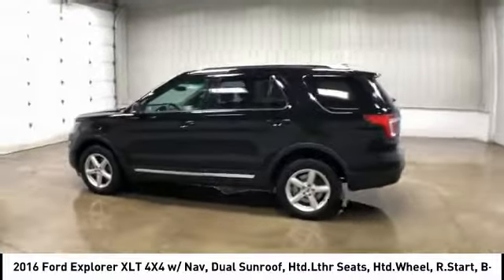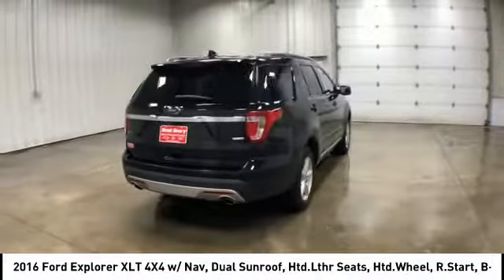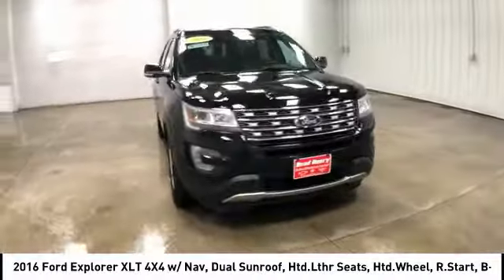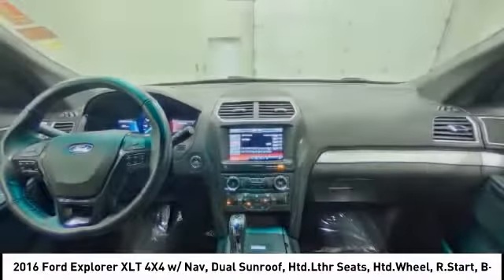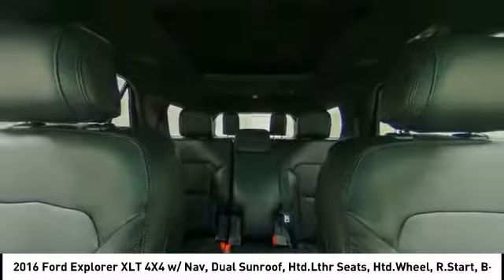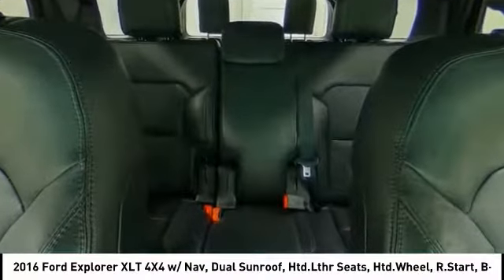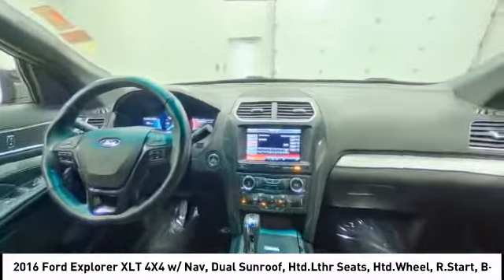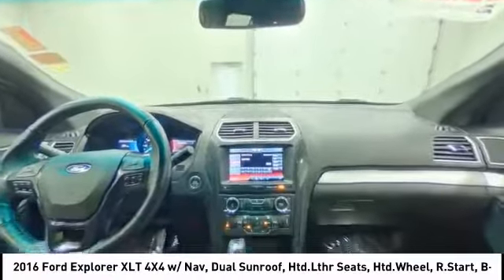2016 Ford Explorer Dubuque, Davenport, Clinton, Quad Cities, Bellevue, DeWitt 929327B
2016 Ford Explorer XLT 4X4 w/ Nav, Dual Sunroof, Htd.Lthr Seats, Htd.Wheel, R.Start, B-Up Camera & 3rd Row

112 N. Second Street

** 4WD **, ** NON-SMOKER **, ** EXCELLENT LOCAL TRADE !! **, ** GPS NAVIGATION **, ** DUAL SUNROOF/MOONROOF **, ** HEATED LEATHER SEATS **, ** HEATED STEERING WHEEL **, ** REMOTE START **, ** REARVIEW - BACK-UP CAMERA/MONITOR **, ** 100% CLEAN CARFAX CHECKED & BACKED **, ** NO ACCIDENTS **, ** 3RD ROW SEATING **, ** BLUETOOTH HANDS-FREE CELLPHONE CONNECTIVITY **, ** REAR PARK ASSIST PKG. **, ** DUAL POWER SEATS **, ** REMOTE KEYLESS ENTRY **, ** KEYLESS GO/PUSH BUTTON START **, ** SIRIUS XM **, ** POWER HEATED MIRRORS **, ** POWER WINDOWS & LOCKS **, ** CRUISE/SPEED CONTROL **, ** DRIVER / PASSENGER DUAL ZONE CLIMATE CONTROL **, ** USB PORT **, ** AUXILIARY INPUT **, ** CD/MP3 PLAYER **, ** WE USE LIVE MARKET VIEW PRICING & WE WILL SHOW YOU & BACK IT UP TO SAVE YOU THE RUN AROUND !! **.At BRAD DEERY, we understand that your time is important. That's why we spend OUR time comparing our prices against our competition so you don't have to. We gather data from thousands of websites to ensure the BRAD DEERY customer receives the best price and value for their money. VALUE PRICING makes buying your next vehicle much easier and quicker because we have the facts and figures to back up our hassle-free price. Priced right the FIRST time!!Awards:* 2016 KBB.com 5-Year Cost to Own Awards * 2016 KBB.com Best Buy Awards Finalist * 2016 KBB.com Brand Image Awards**THIS VEHICLE IS BEING SOLD AS-IS. WITH A COMPLETE CARE PACKAGE !!** Brad Deery Motors offers FREE Exclusive Coverage on this vehicle! With Brad Deery Motors Complete Care receive a minimum of 6 mo/6,000 mile coverage on: Engine, Transmission, Power Steering, Cooling System, & the Fuel System. **Reviews:* High-tech features are plentiful and easy to use; cargo space is generous, even behind the third row; turbocharged V6 engine delivers plentiful power; quiet and comfortable on the highway. Source: Edmunds